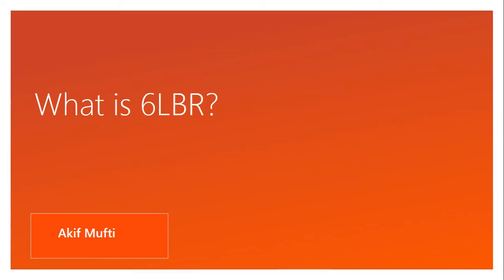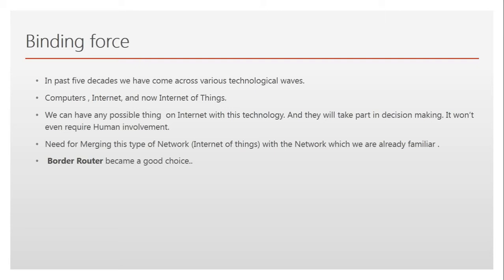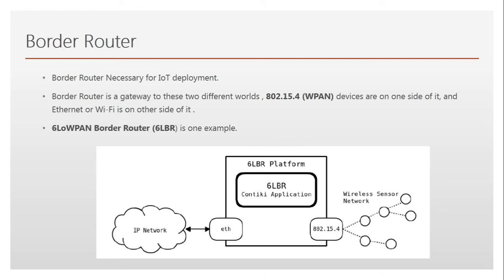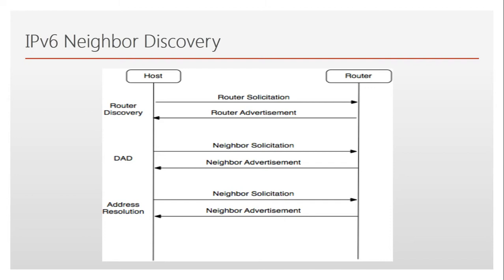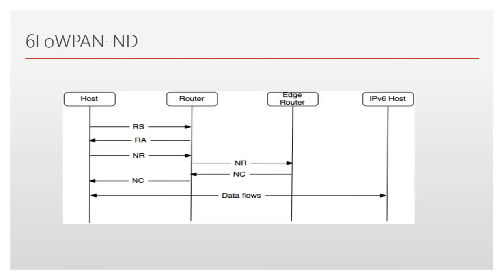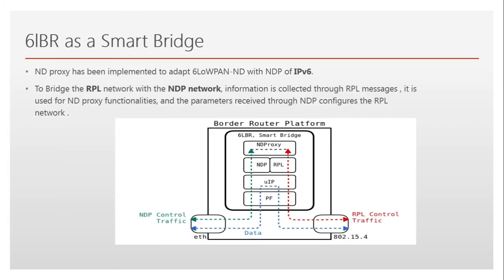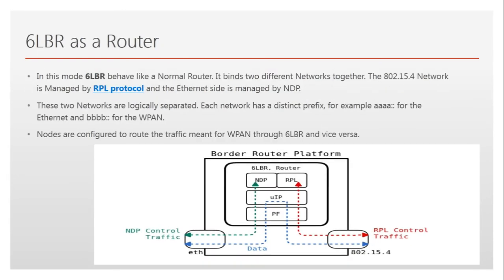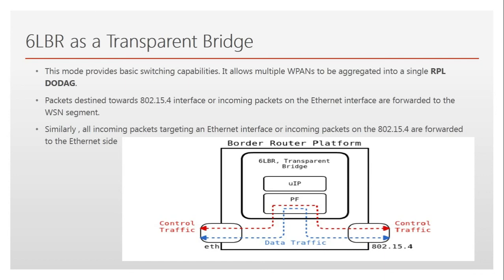What is 6LoWPAN Border Router (6LBR) ?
6LoWPAN Borderrouter (6LBR) .

In past five decades we have come across various technological waves. At first it was the advent of Computers in our daily lives. People became overawed by the GUIs offered by Windows 98 , and then Windows XP and beyond.The Upward trend of beautifying didn’t stop. Then came Internet, although it was there for soldiers, it became popular very recently. Things like Social-media, chatting sites, all such fancy toys, made it popular. Now we are living in a time where a third wave is in its infancy. Something which was glamorised in Science-Fictions. That third wave is called as Internet of things (IoT). We can have any possible thing on Internet with this technology. And they will take part in decision making. It won’t even require Human involvement. And a part of this network contains Low-Power and constrained devices, like small miniaturised computers, with 8 bit to 16 bit processors. Merging this type of Network (Internet of things) with the Network which we are already familiar with will bring some challenges. Challenge is a mother to innovations and inventions- Border Router became the new binding force.

In-order to deploy IoT network, installing a Border Router (BR) is a must . Border Router is a gateway to these two different worlds , 802.15.4 (WPAN)devices are on one side of it, and Ethernet or Wi-Fi is on other side of it . One such Border router is a 6LoWPAN Borderrouter (6LBR) .

References :

6lbr A deployment-ready 6LoWPAN Border Router solution based on Contiki

6LBR Wiki

Building a Network for the Internet of Things with the Constrained Application Protocol by Brad Christensen .

Redundant Border Routers for Mission-Critical 6LoWPAN Networks